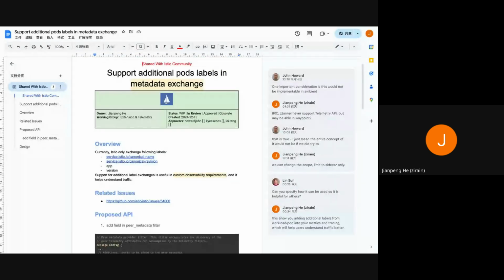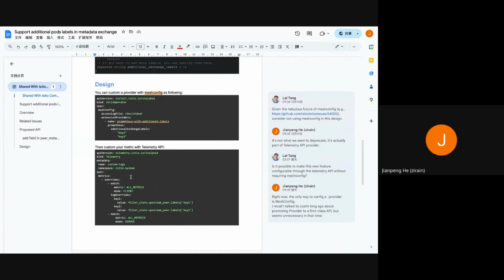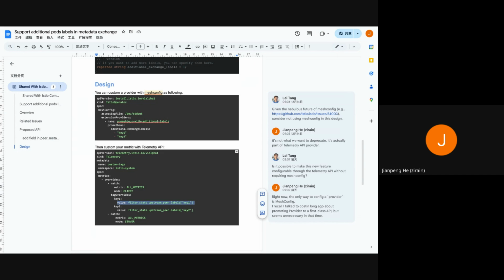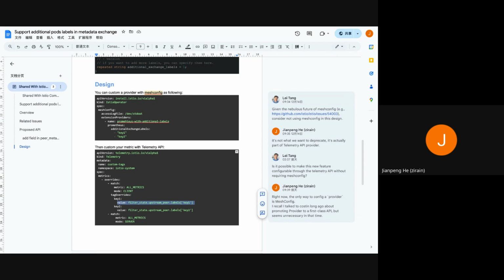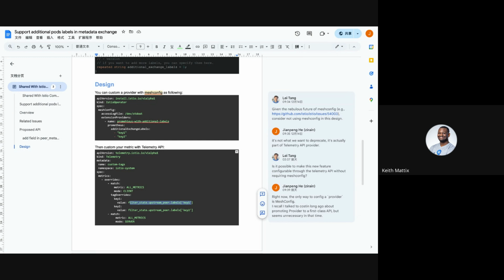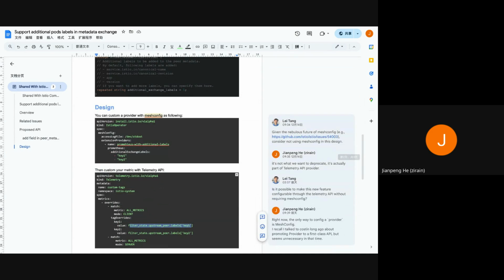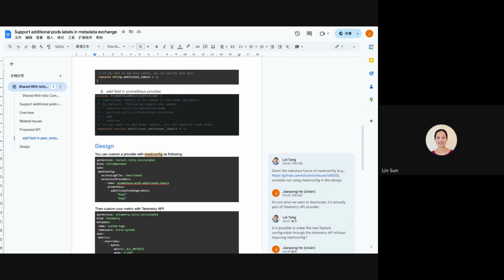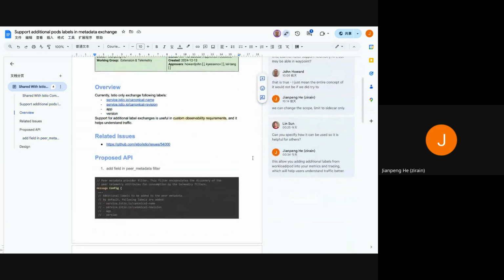Istio WG Meeting - 2024/12/18 08:52 PST – Recording